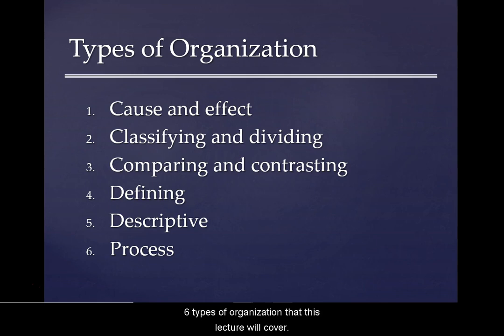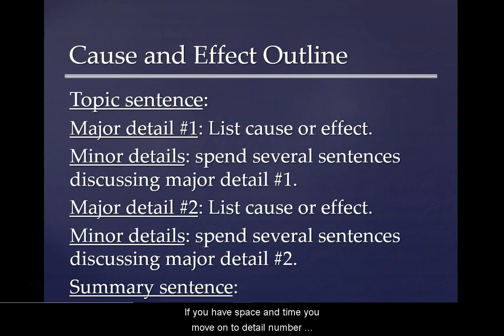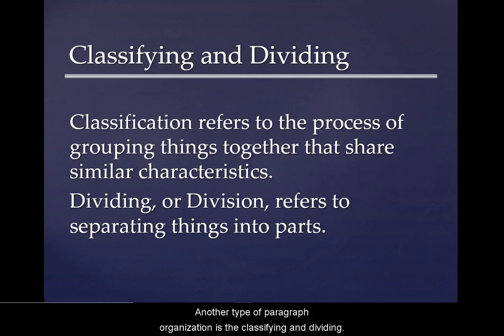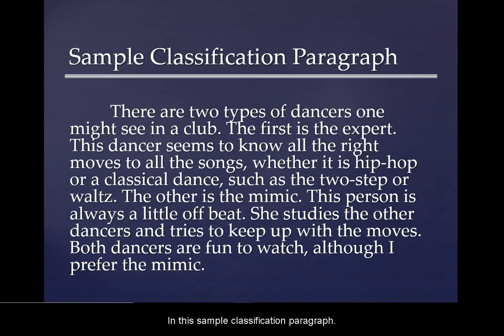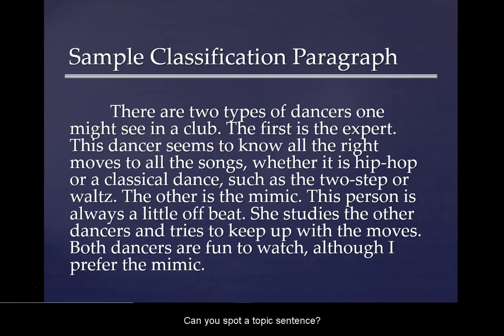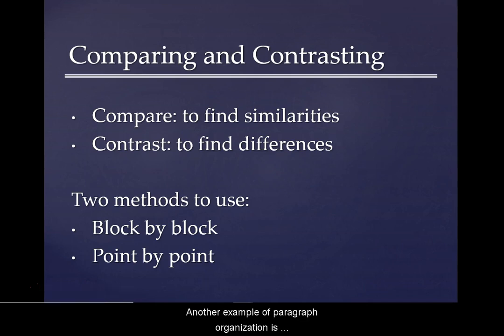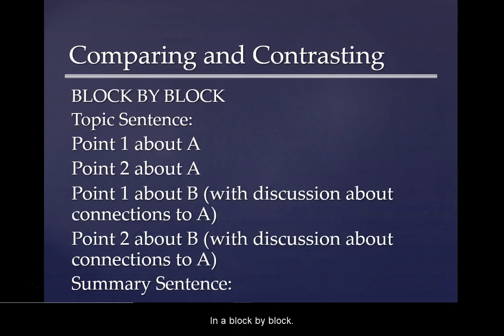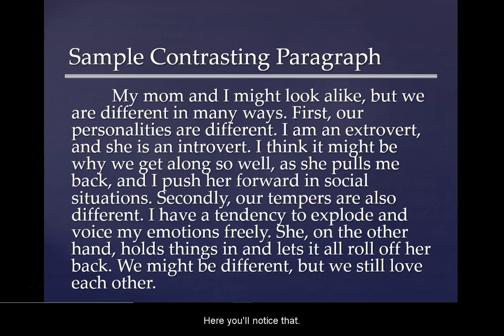Paragraph Organization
This video contains information about paragraph organization.